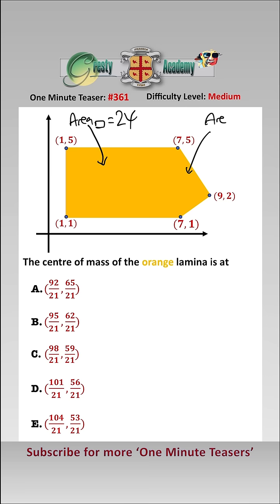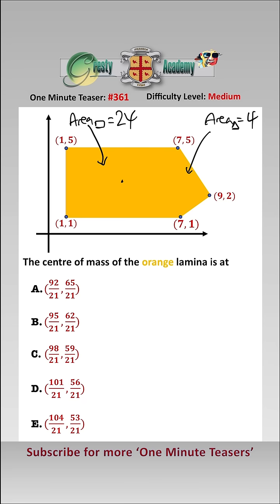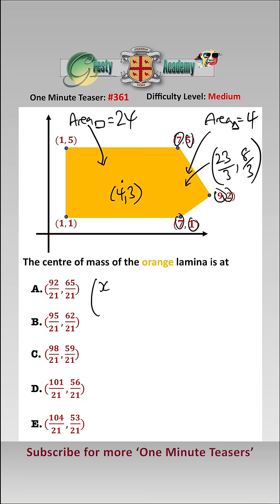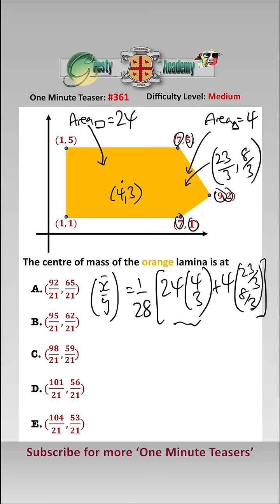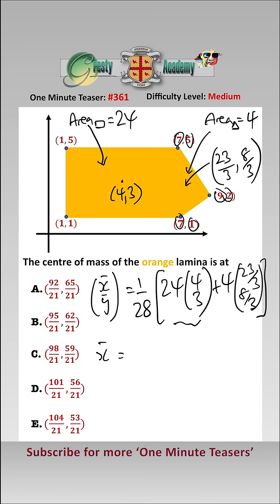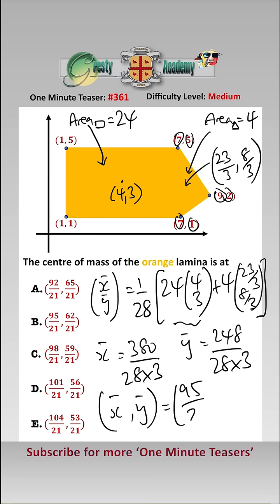What are the Coordinates of the Centre of Mass of the Orange Lamina?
Gresty Academy One Minute Teaser #361: This is a very common question in mechanics exams testing how to calculate the centre of mass of a lamina - did you get it correct?